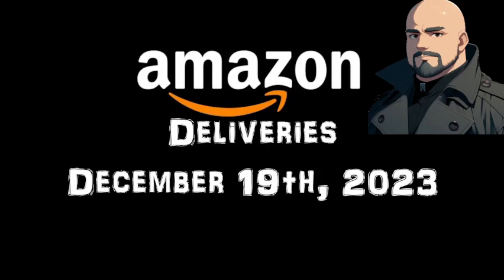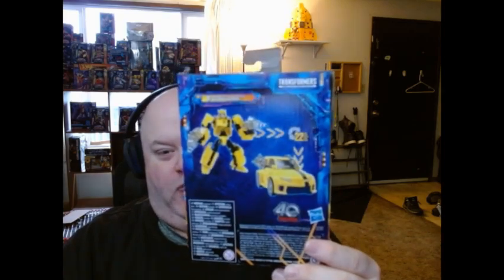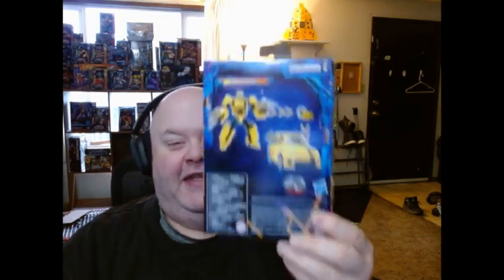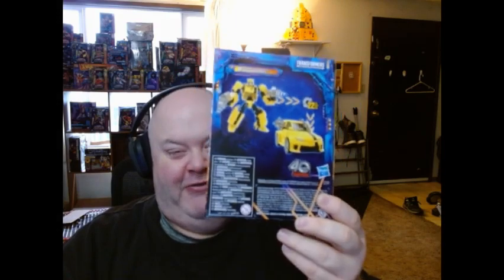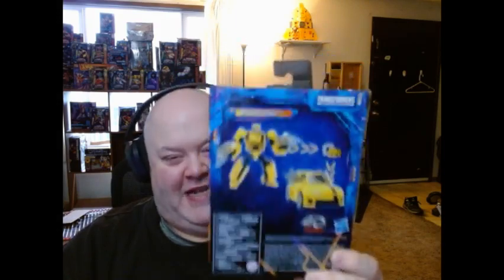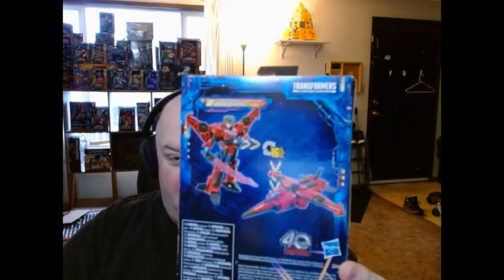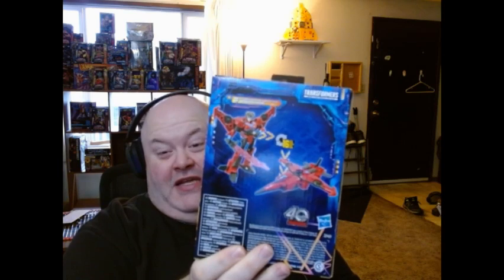Amazon Deliveries December 19th, 2023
Hey everyone, I got another Amazon Deliveries for you today. Today I have three figures to show. I start off with Transformers Legacy United Deluxe Class Bumblebee and Windblade. I honestly feel that Bumblebee is a bit small to be labeled as a "Deluxe Class" figure. I think that Windblade looks awesome.

I end this video with Transformers Studio Series 86 Commander Class Ultra Magnus. This figure had a long journey to finally be delivered to me. I was supposed to get this figure when it first released but the figure was destroyed when the vehicle it was in was in an accident. I had to wait over 2 months before it finally arrived. I got this figure on the 13th of December. However, but because I got the flu, I was not feeling well enough to do a deliveries video at the time, so I added it to today's video.

Transformers
X (Twitter): @GCurseTF